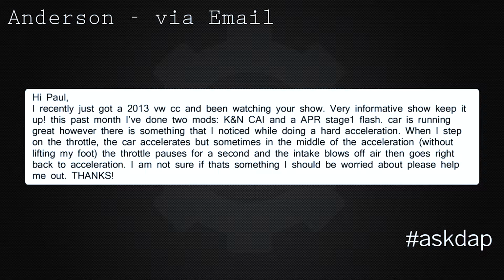Intake Blowing Off During Acceleration | AskDap Episode 23 #1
Q - I have a K&N Intake and APR Stage 1 tune. When I step on the throttle to accelerate, sometimes the throttle pauses and my intake blows off air and then continues to accelerate. Is this something I should be worried about?

This video was shot on location:
Deutsche Auto Parts Inc
18525 Statesville Rd
Suite D4